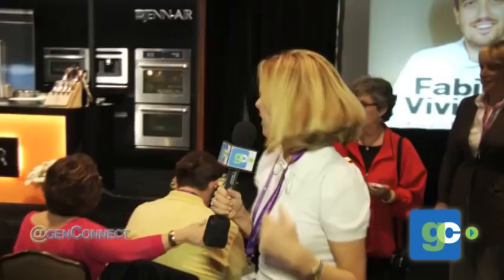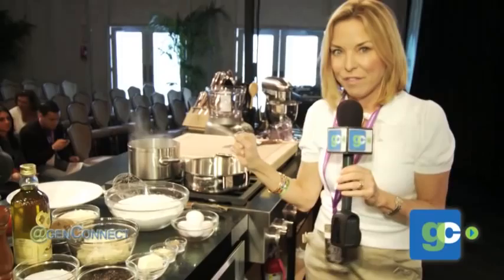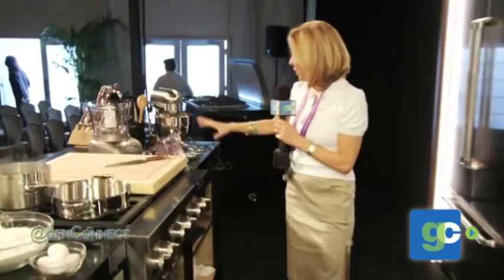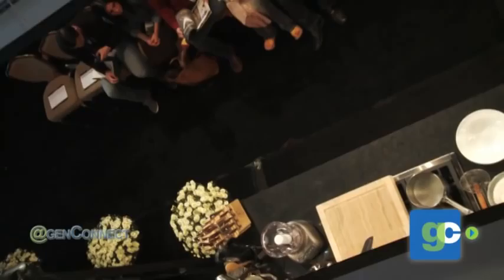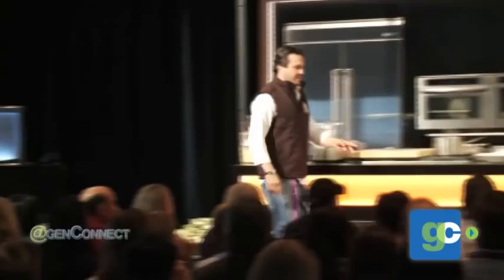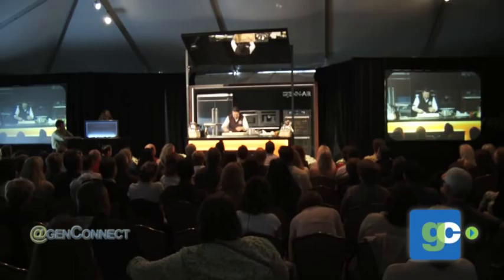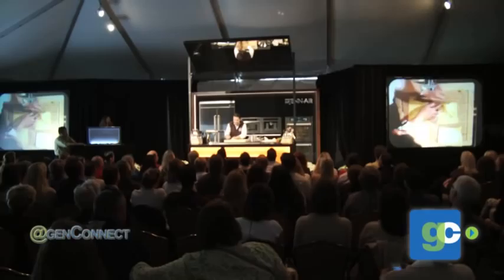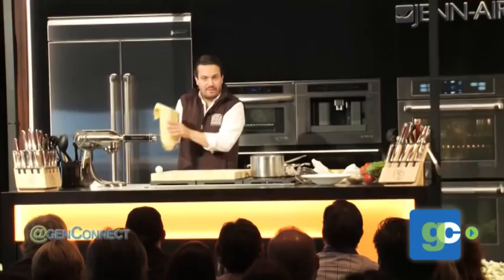Fabio Viviani Outside the Kitchen at 2013 Pebble Beach Food & Wine | genConnect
Chef Fabio Viviani talks about being the fan favorite in "Top Chef," his Internet show "Chow Caio" on Yahoo, how to make Italian favorites gnocchi and fresh pasta in less than 5 minutes, and how setting his grandmother on fire got him started in cooking.